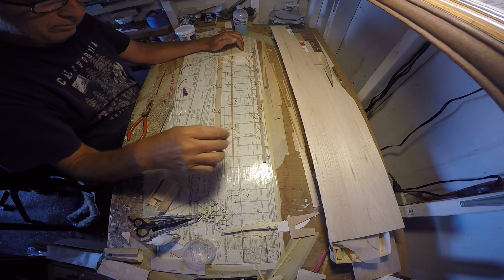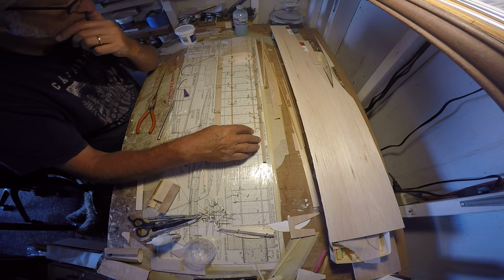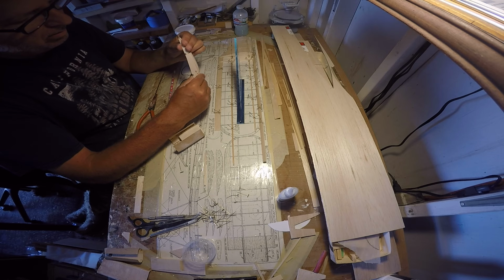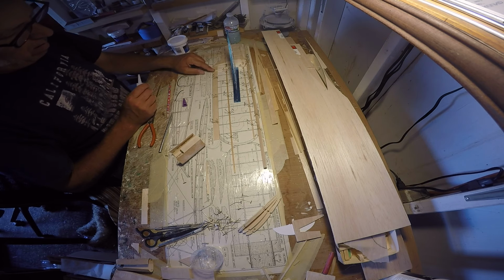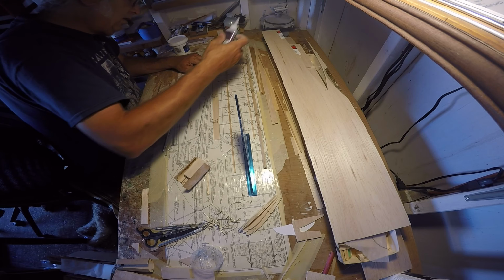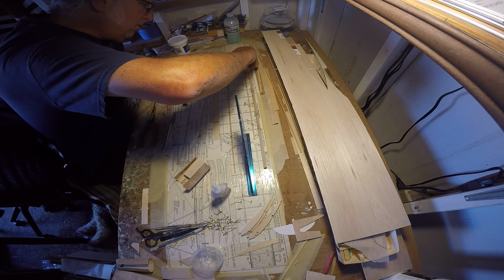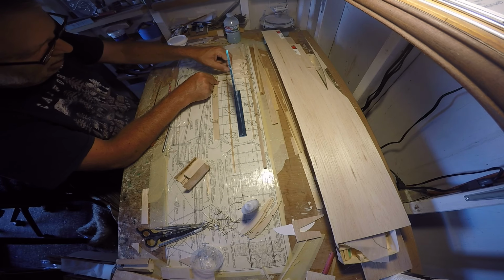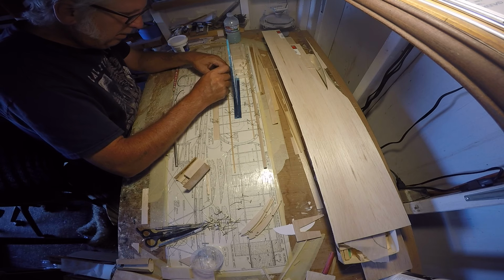wing construction method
laying up the balsa components of a wing structure -  building a wing